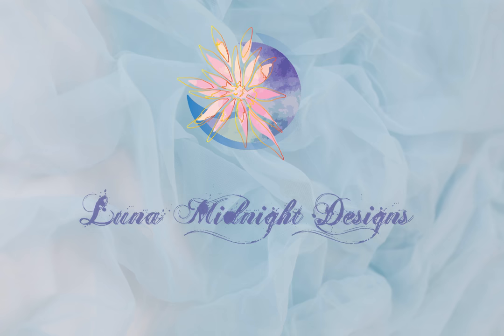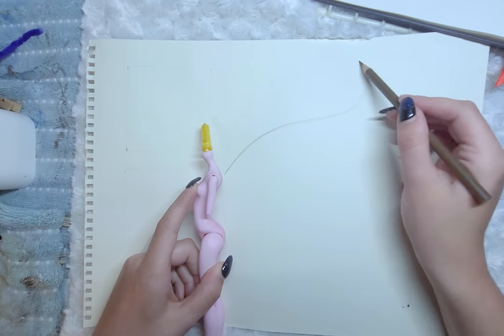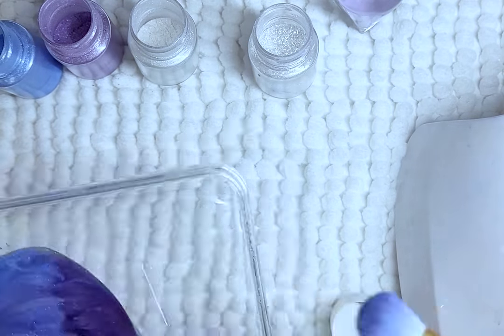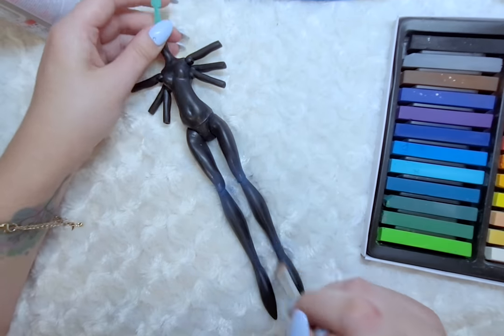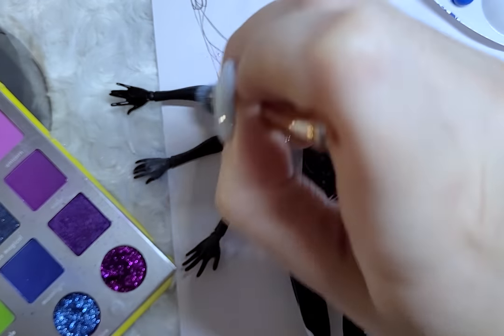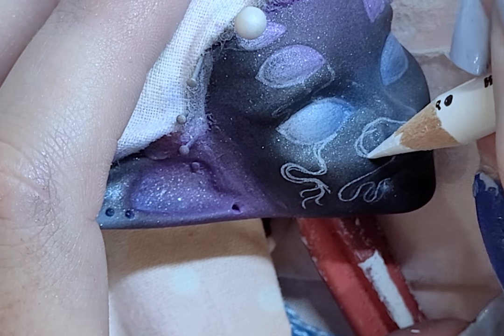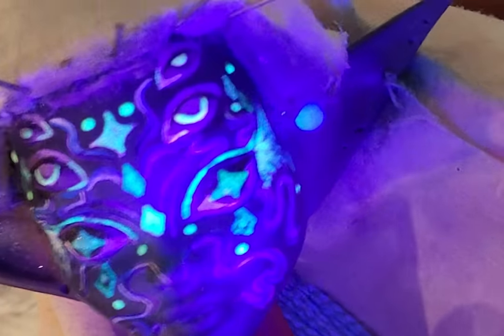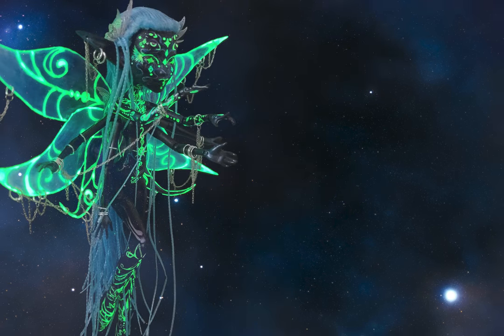Custom Art Doll: Alien Fairy *Lumæa*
I just want to say Thank you all for all the support and love for my dolls and videos! (Even tho they are not the best edited or filmed lol)

I never thought I would get so many views on any of my videos and over 100 subscribers this fast! I am so grateful for everything and reading all your comments!!

I love the doll community and I’m so glad that I get to do want I love and share it with all of you!! Love you all! 🥰

This Alien Fairy has come to earth to make new friends! I hope you all welcome her with open arms! She has travel all across the universe and has seen many wonderful things, black holes, shooting stars and the birth of stars!

She is a voyager and is always up for a new adventure and is excited to see what earth has to offer!

This doll has take a year or so to complete! But I am so happy with how she turned out!

Thank you all for joining me, hope you liked the video!

Materials:
Nylon Hair: The Doll Planet
Coloured Pencils: Prisma Colour
Water Colour Paint: Arteza
Acrylic Paints: Arteza
Mr. Super Clear UV Flat/ Matt + Gloss
UV Resin + UV Colour Resin
Glow in the Dark Paint: Micheals
Gloss top Coat Nail Polish

Music from Uppbeat (free for Creators!)
Roo-walker/Twinkle-bells

Soundroll/Classified Stamp